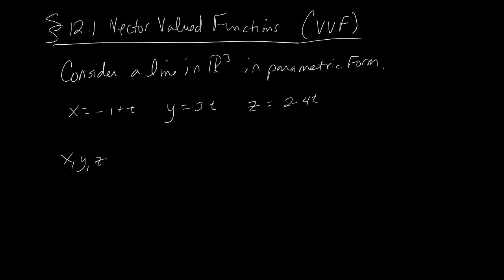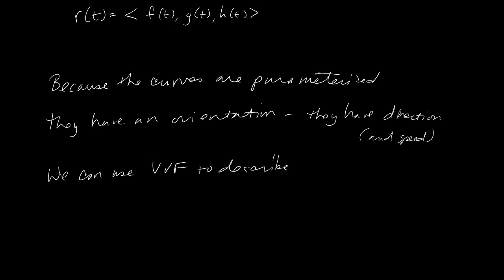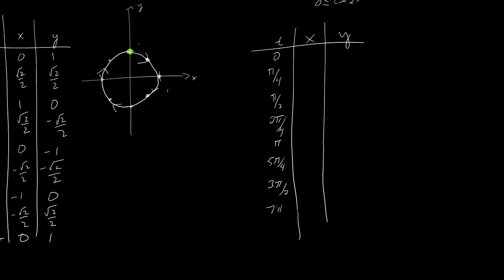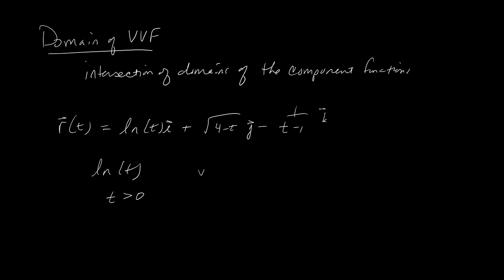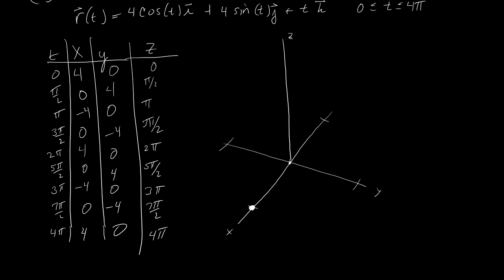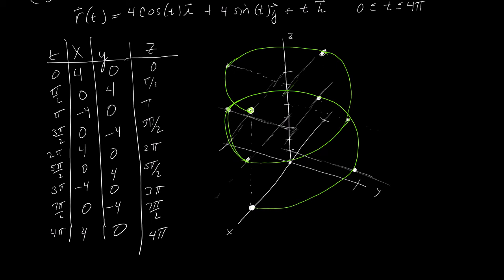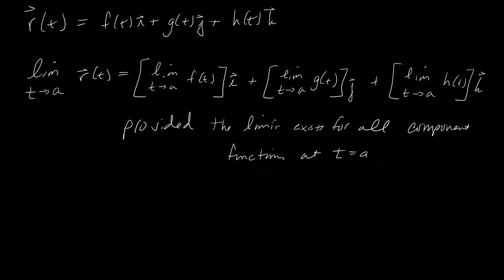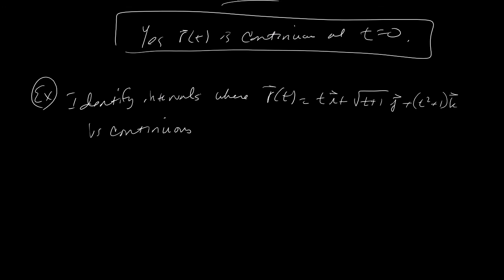12.1 Vector-Valued Functions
Note: r(t) is a VVF, and because it is a vector, it should be written with an arrow above the r every time it is written.